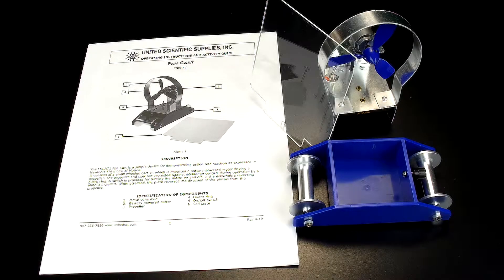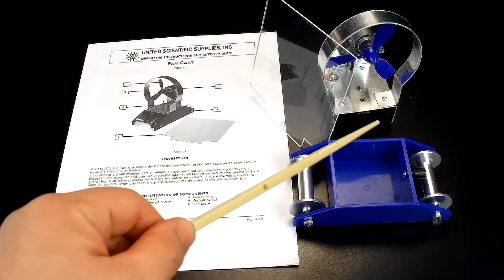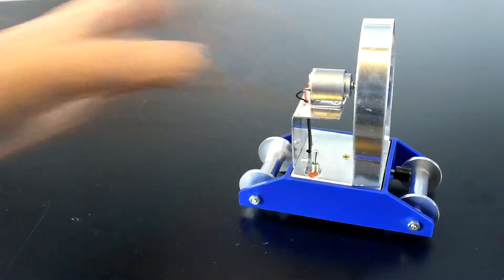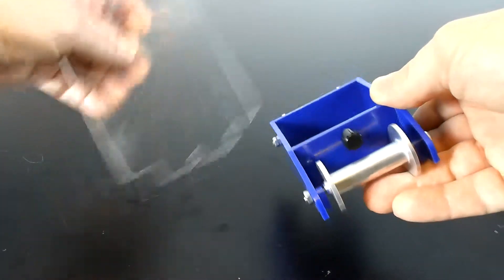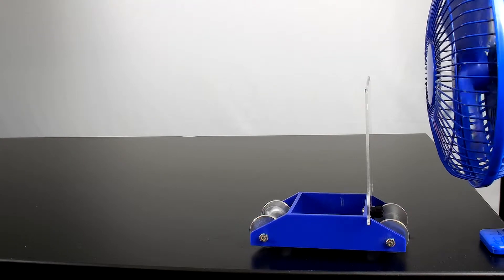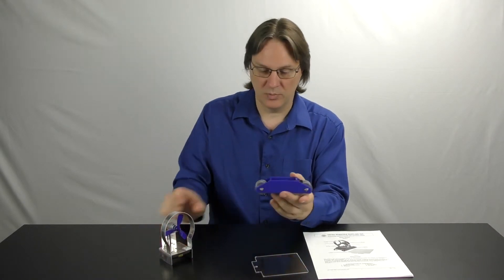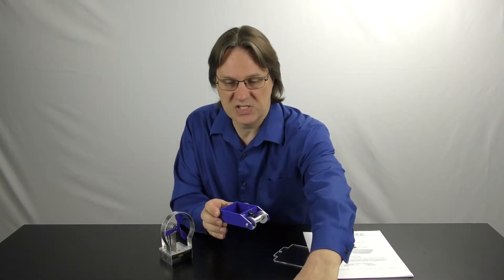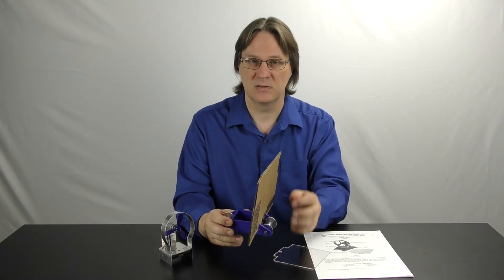Understanding the relationship between force and motion (FNCRT1)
This fan-propelled cart helps students to investigate concepts related to Newton’s third law of motion, including velocity and acceleration.

An included activity guide outlines experiments to calculate and measure velocity, acceleration and force.